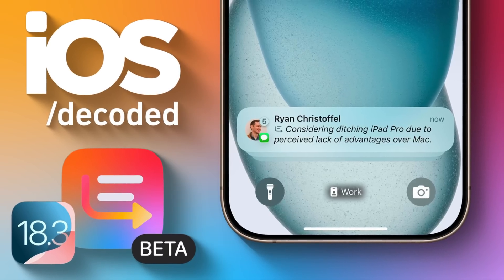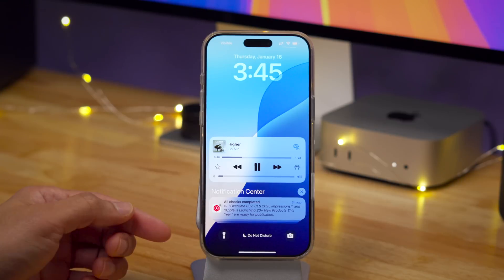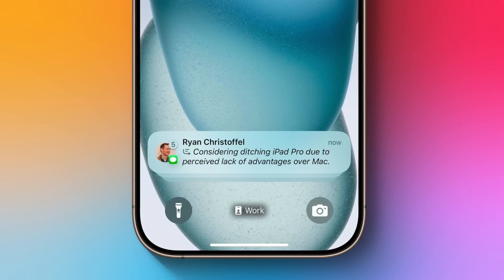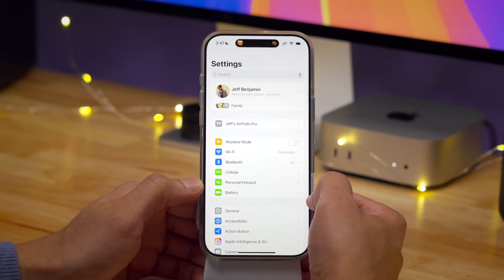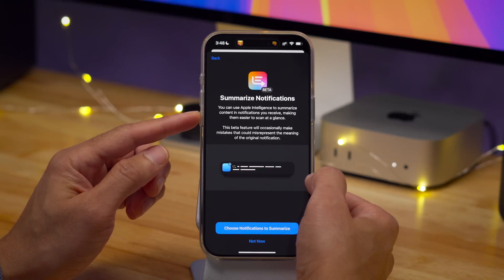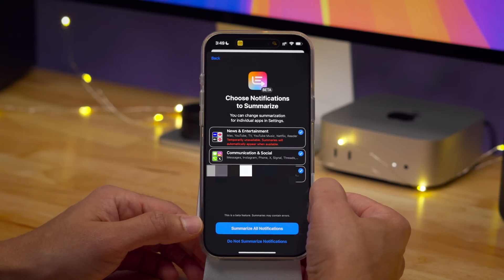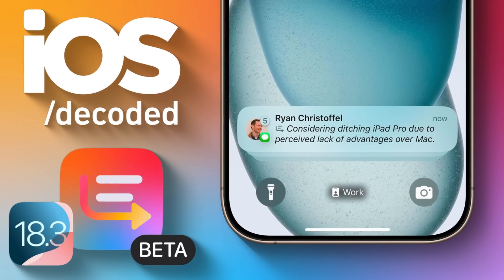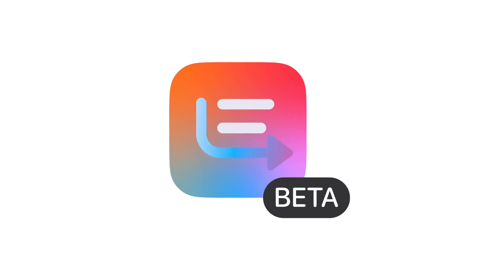iOS Decoded: iOS 18.3 beta 3 - The Summarized Notification Update!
Summarized notification issues are largely addressed in iOS 18.3 beta 3.

Apple 🖥️:
14-inch MacBook Pro
Apple Studio Display
12.9-inch iPad Pro

## Chapters
00:00 Introduction